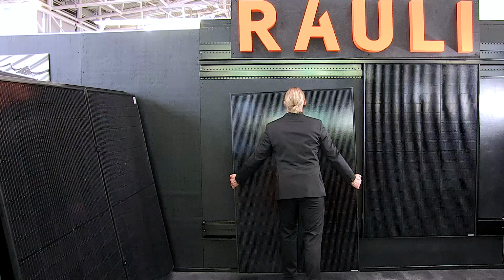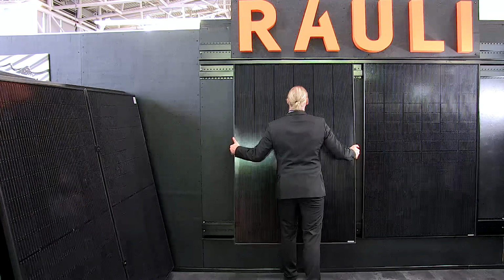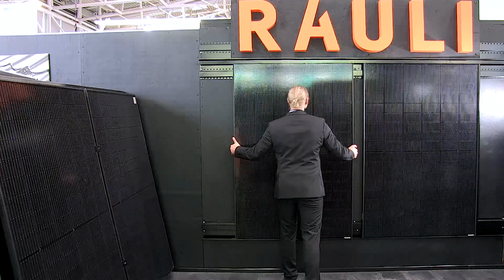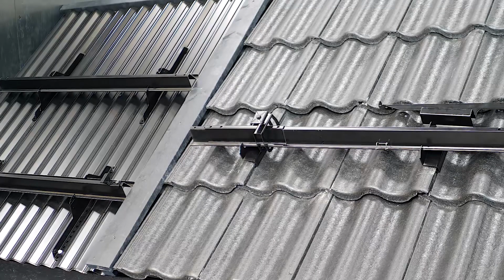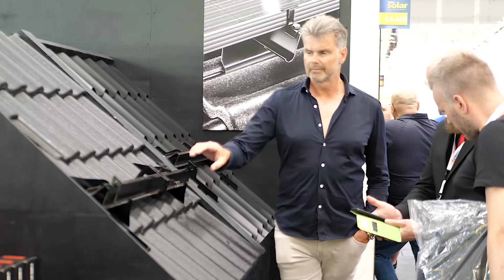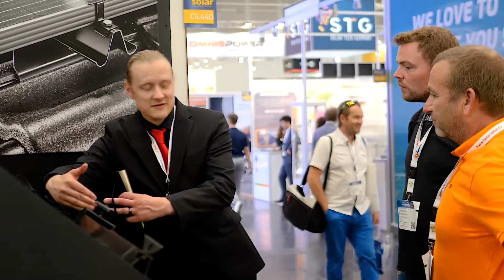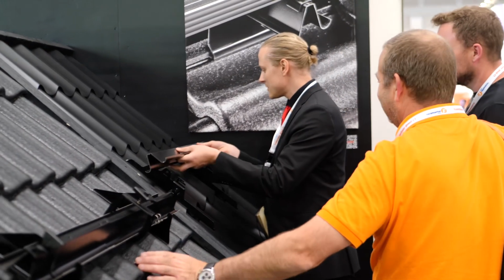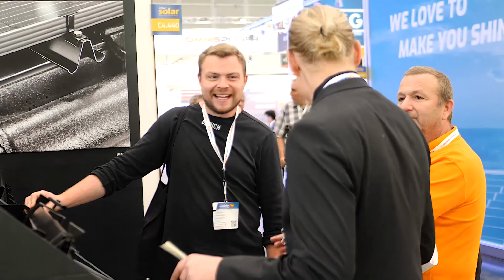Intersolar 2023 | RAULI Brackets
Intersolar 2023 was bigger than ever, surpassing all expectations.

Just like the previous year, RAULI’s darkly elegant products attracted a large crowd of visitors, admiring the stylishness of our products. This year also marked the rise of the RAULI APP and RAULI WALL, and based on the agreed actions at the fair, several wall systems will be installed throughout Europe this summer.

A huge thank you to our own team, factory representatives, and distributors who traveled to Munich to serve our customers. This journey brought us even closer, and we will talk about this adventure for a long time.

Of all the discussions I've had, the words of a Danish solar panel entrepreneur stuck with me the most: "Of all the products I've seen over two days, RAULI is the most innovative."